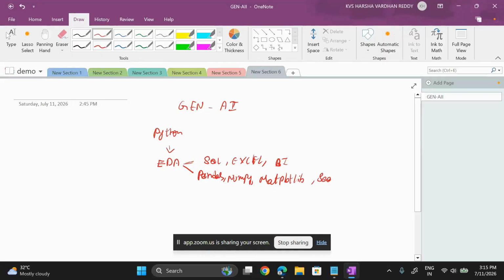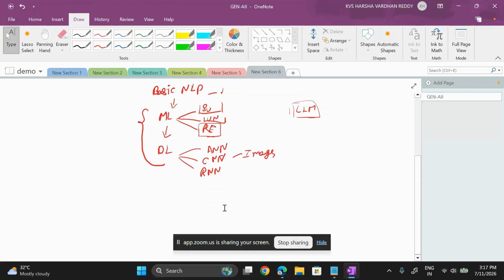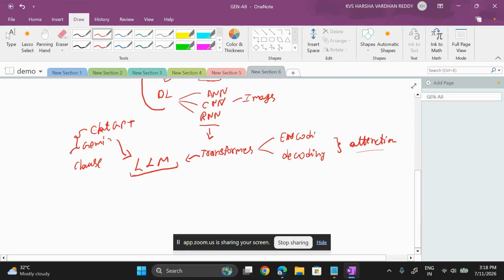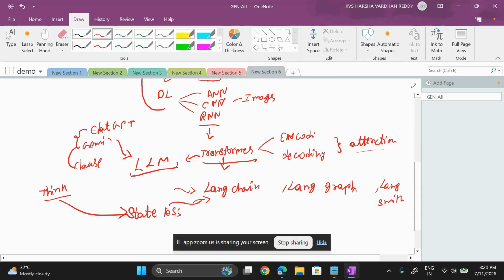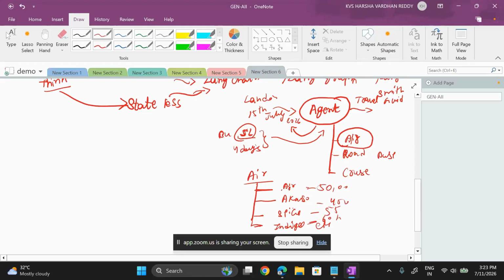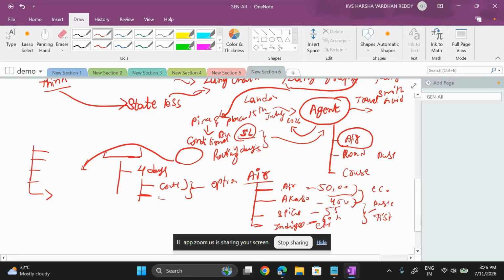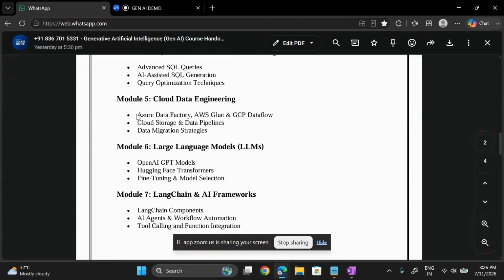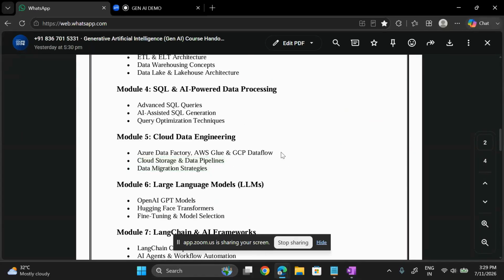Generative AI Demo Class | Python, EDA & Data Analytics | Mr. Harsha | ⭐ 12+ Years Experience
Learn Generative AI with Python, Exploratory Data Analysis (EDA), and Data Analytics in this demo class by Mr. Harsha (12+ Years of Industry Experience). Discover how AI and Python are used to analyze data, uncover insights, and build intelligent applications with real-world examples.

👨‍🏫 Trainer: Mr. Harsha